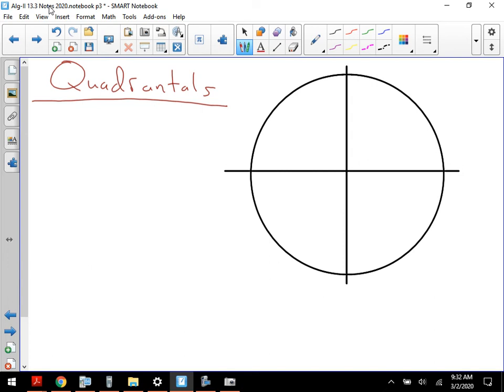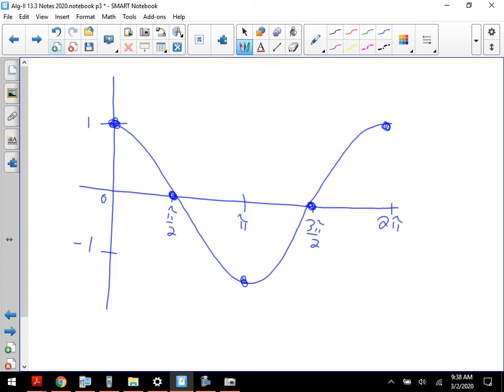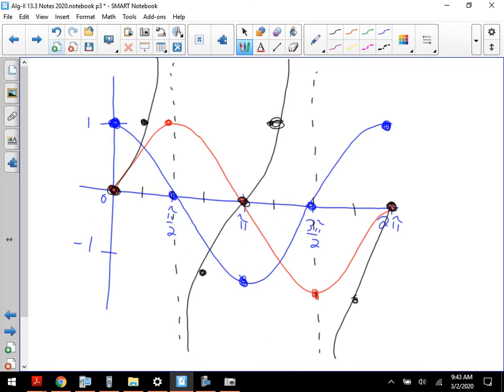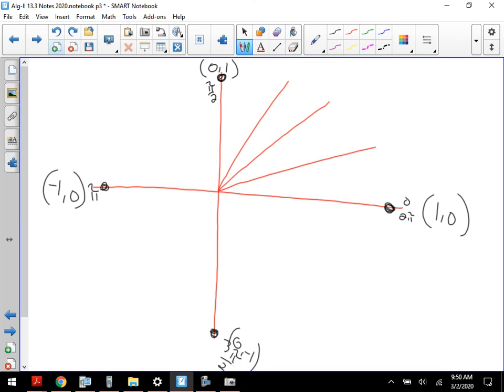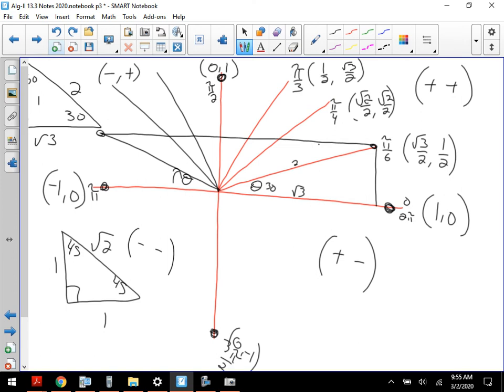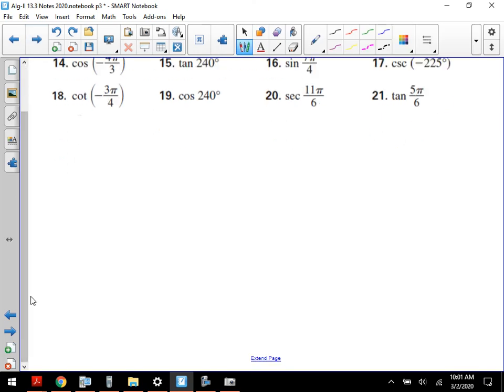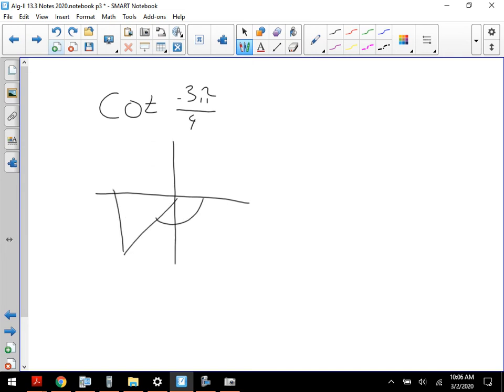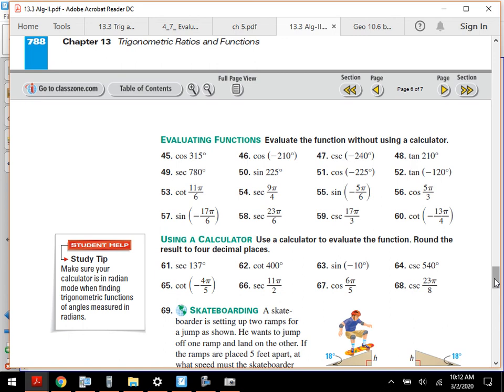March02 13 3 day 2 p3